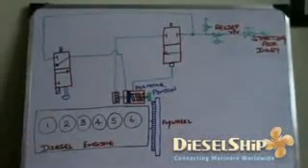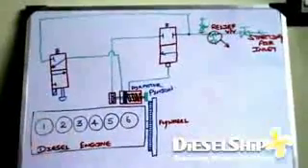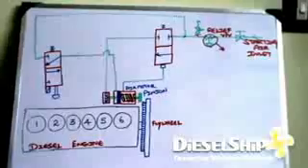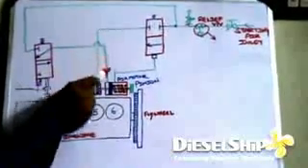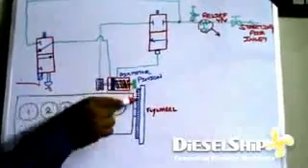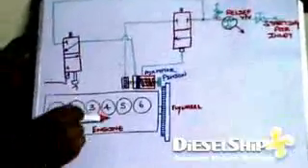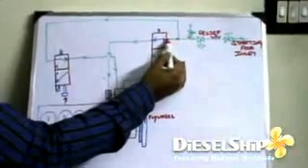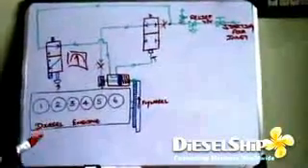Starting procedure of Diesel Engine with an Air Motor